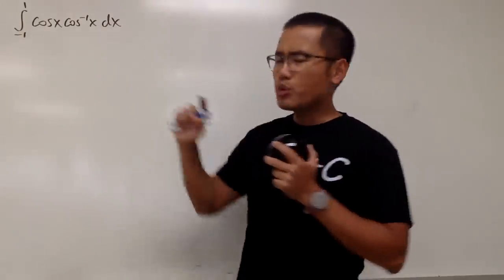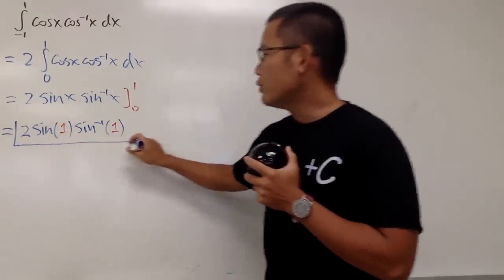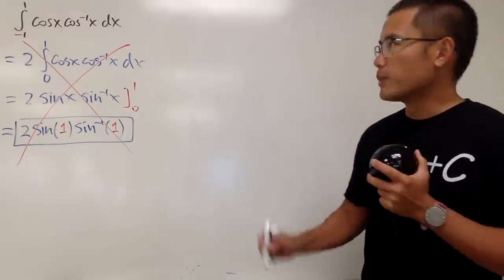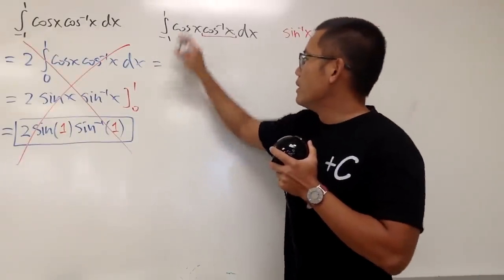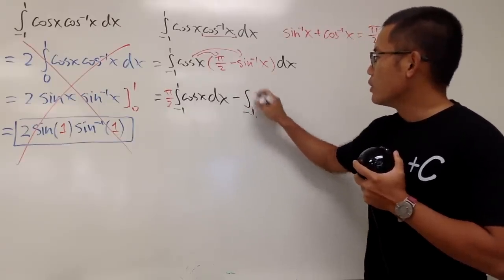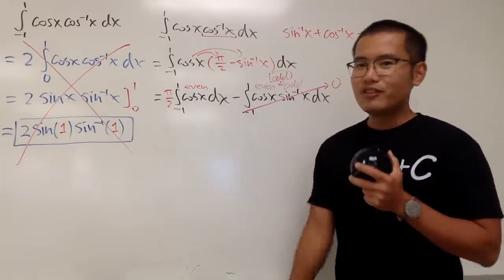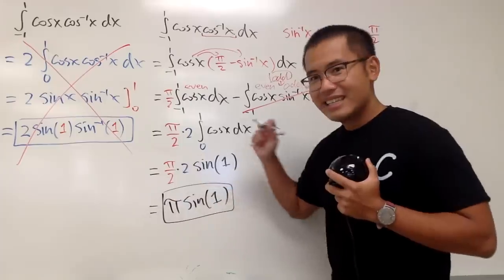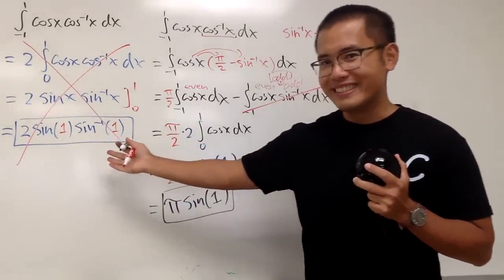Integral of cos(x)*cos^-1(x) from 0 to 1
I will show you a wrong way to do the integral of cos(x)*cos^-1(x) but it gives the correct answer. A good trig integral to show calculus 2 students.
Skorj Olafsen     Riley Faison     Rolf Waefler     Andrew     Jack Ingham     P Dwag     Jason          Kevin Davis     Franco Tejero     Klasseh Khornate     Richard Payne     Witek Mozga     Brandon Smith     Jan Lukas Kiermeyer     Ralph Sato     Kischel Nair     Carsten Milkau     Keith Kevelson     Christoph Hipp     Witness     Forest Roberts     Abd-alijaleel Laraki     Anthony Bruent-Bessette     Samuel Gronwold     Tyler Bennett     christopher careta